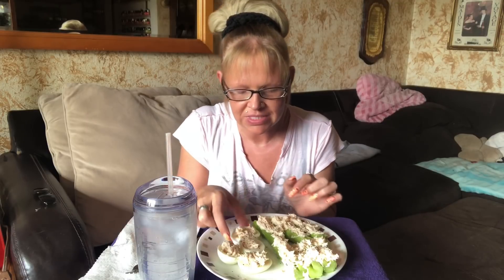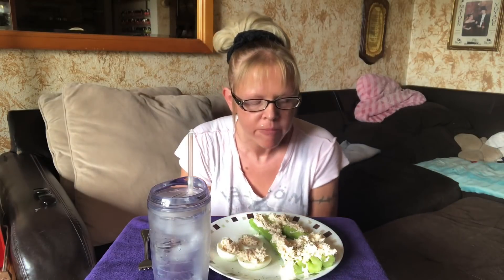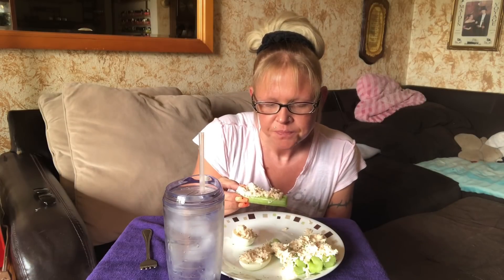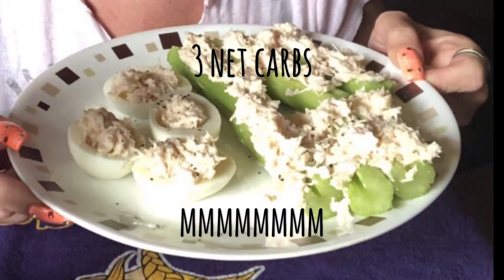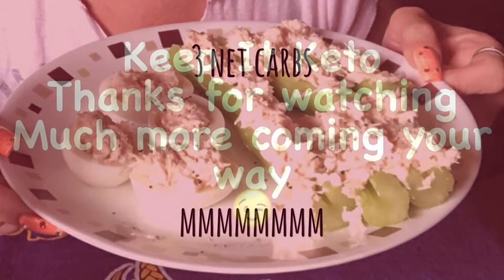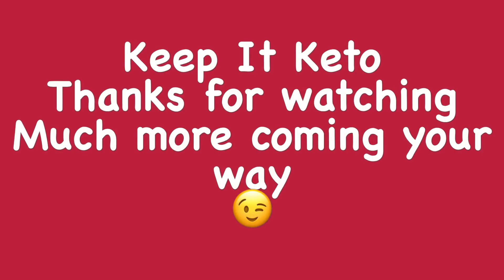Keto Mukbang...Lets do lunch! Chicken salad over celery and egg white!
Here’s a great low carb meal...This was one of the last days of my 7 days keto experiment that I’ll be sharing with y’all on Thursday!

Ingredients
6 oz of chicken in water
1 tbsp of mayo
2 hard boiled egg whites